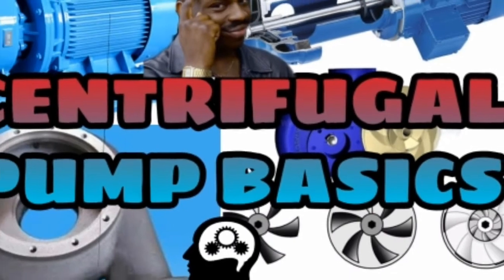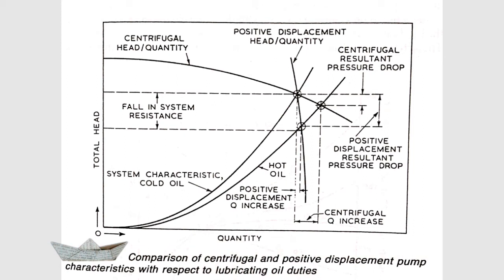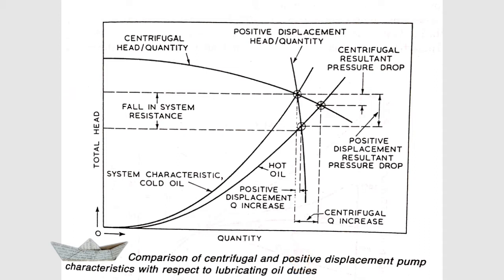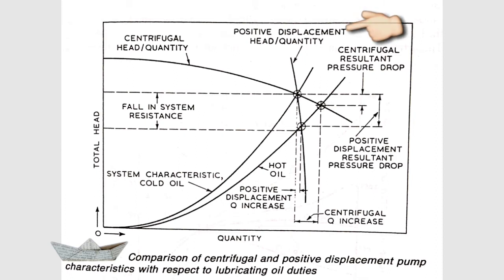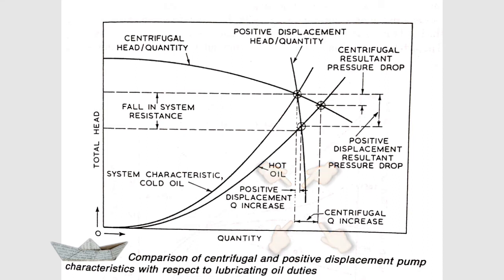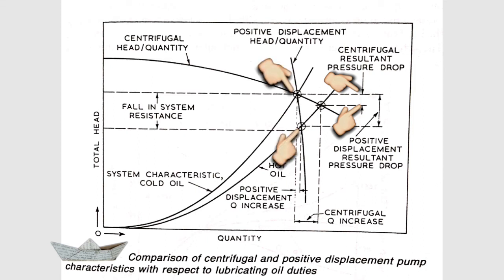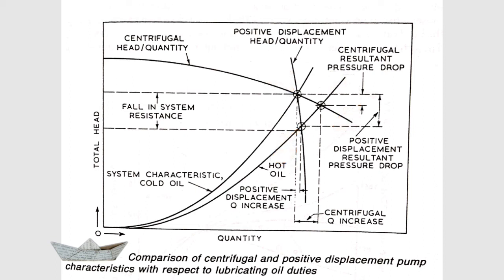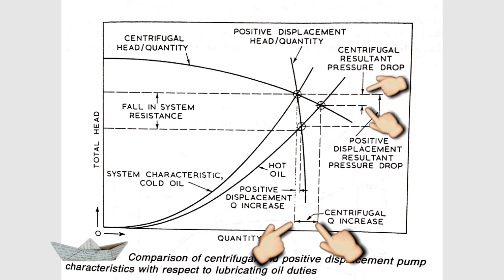COMPARISON OF CENTRIFUGAL PUMP & POSTIVE DISPLACEMENT PUMP Q/H CURVE W.R.T LUBRICATING DUTIES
COMPARISON OF CENTRIFUGAL PUMP & POSTIVE DISPLACEMENT PUMP CHARACTERISTIC CURVE W.R.T LUBRICATING DUTIES

IMPORTANT VIDEOS RELATED TO PUMPS 🔗

Basics of Centrifugal Pump 👇link 🔗

Centrifugal pump cavitation & Centrifugal pumps for lubricating oil duties

During operation, if the drop in pressure created at the suction side of a centrifugal pump (by liquid moving radially outwards from the eye of the impeller) is greater than the vapour pressure for the temperature of the liquid being pumped, then vapour will be drawn from the liquid in this area. The phenomenon is likely to occur if there is a restriction in the suction pipe, if the liquid is volatile or has a higher temperature than anticipated, or if the impeller speed is excessive.

A vapour cavity of this type is likely to cause loss of suction or erratic operation. A lesser cavitation problem occurs when NPSH required by the pump is only just matched by the NPSH available from the system, because centrifugal pumps have features which promote localized cavitation. The impeller entry on the side away from the shaft has a profile which resembles that of a hydrofoil, and local liquid flow creates a drop in pressure which starts at the effective leading edge and extends along the surface.

A vapour pocket created by a drop in pressure at this surface would collapse in an area of higher pressure and cause cavitation damage. A change of flow direction from axial to radial causes the fluid to experience different velocities and at the extremity, a drop in pressure could produce cavitation, again with subsequent bubble collapse and damage. The types of cavitation described could cause surface roughening and generate some tell-tale noise. Corrosion wastage could cause impeller wastage but the cast iron casing of a sea-water pump is a prime target.

Because of their self-priming ability, positive displacement pumps are widely used for lubricating oil duties. This practice is completely satisfactory in installations where the pump speed is variable but when the pump is driven by a constant speed a.c. motor it is necessary to arrange a bypass which can be closed in to boost flow. By using a centrifugal pump with an extended spindle, such that its impeller can be located at the bottom of the oil tank, the H/Q characteristics of the centrifugal pump can be utilized without the priming disadvantages. Known as the tank type pump this pump has a small open impeller.

It can be driven directly by a high speed alternating current motor without capacity restrictions, whereas the permissible operating speed of the positive displacement type, pumping an incompressible fluid, decreases as the capacity increases. The pump will deliver an increased amount of oil as the system resistance is reduced, when the oil temperature rises and viscosity falls. In practice this is what the engine requires.

A conventionally mounted self-priming pump is satisfactory for this duty if the suction pipe is short, direct and generously dimensioned. In a positive displacement pump the output varies little, if at all. The latter point is readily appreciated on reference to Figure above in which, for simplicity, the effect of a change in the viscosity of the oil on the pump characteristics has been omitted, although this would favour the centrifugal pump and enhance the comparison still further.